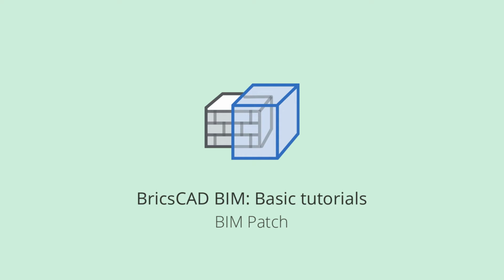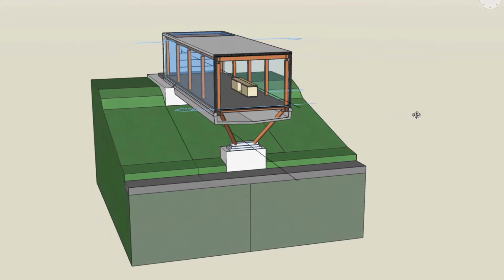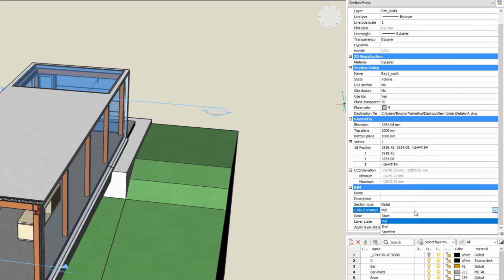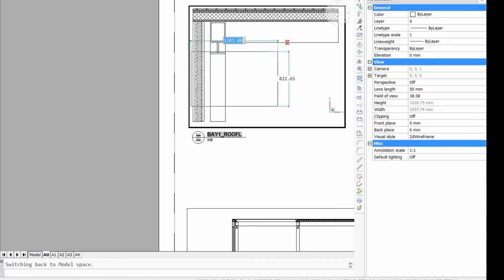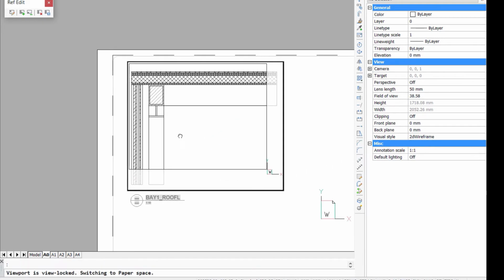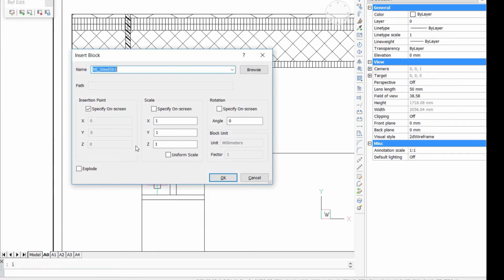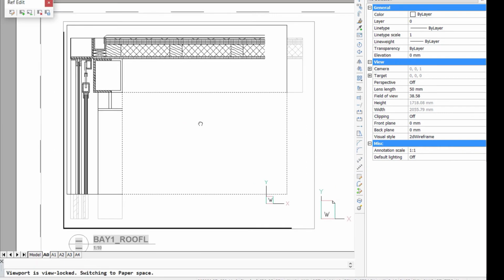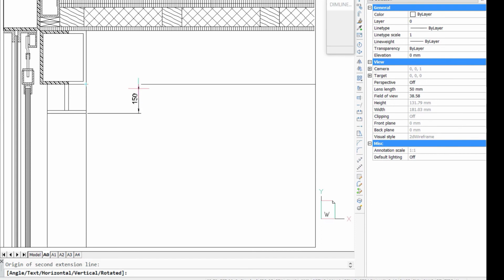BricsCAD BIM Basics - Adding detail to your model using BIM Patch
A common decision designers make on every project is what degree of detail should be incorporated into the BIM, and what detail should be included in the 2D details?

In this example, we are documenting the design of a pavilion that reaches out over a waterway. The walls on each side are composed of a glazing assembly.  Rather than include all of them on the BIM, a BIM composition that represents the glazing assembly configuration has been assigned to each, and we’ll include the additional detail on the details using BIMPATCH.